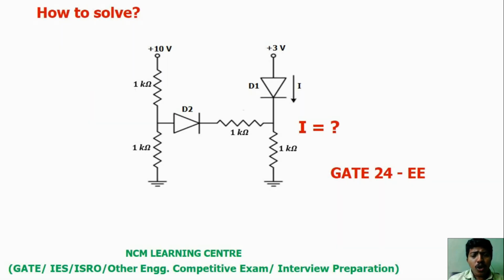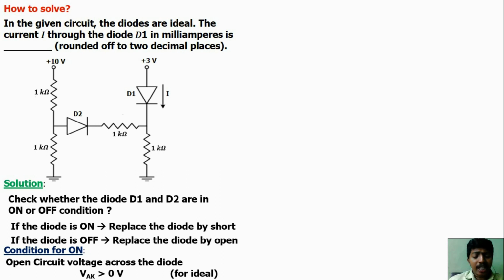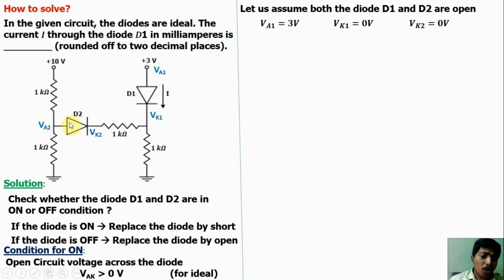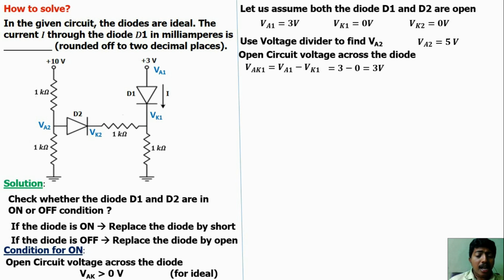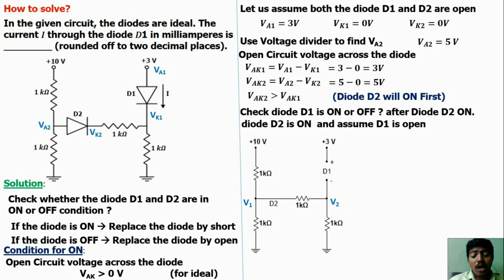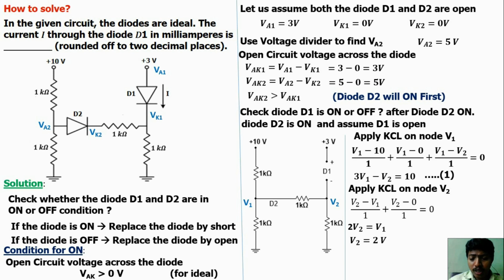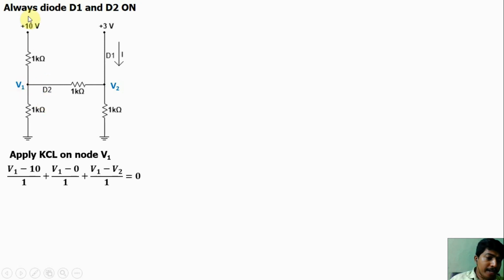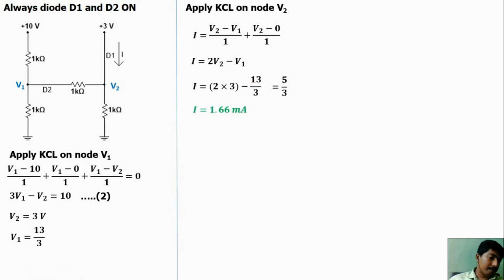How to Solve? Diode Problems - GATE -24 EE - Concept in English - NCM learning center